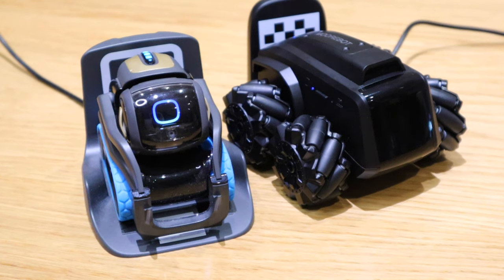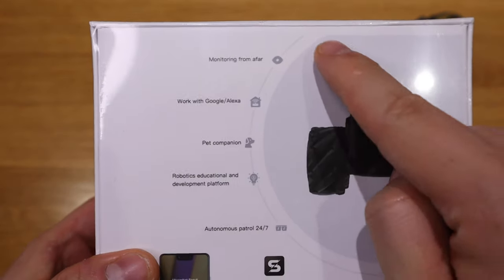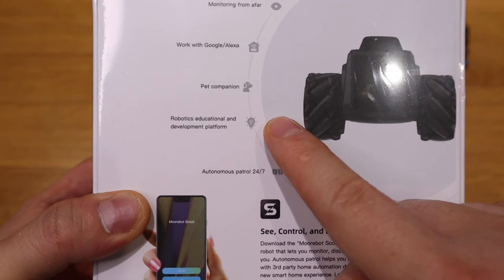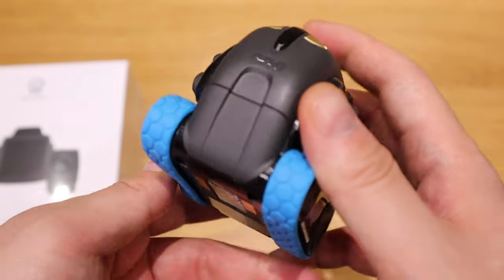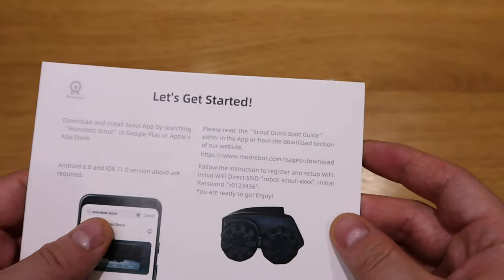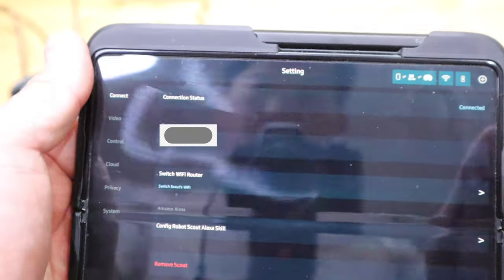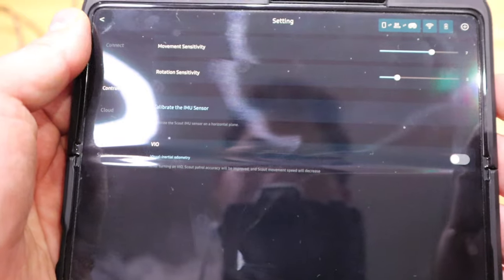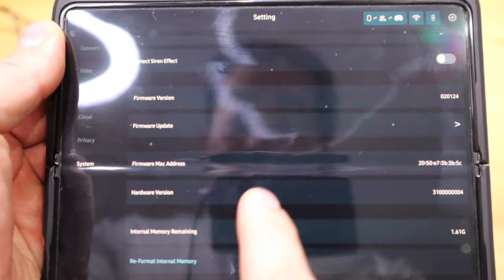Robot Scout - Vector's New Best Friend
Scout: The Tiny AI-powered Autonomous Mobile Robot for home.

Tiny in size but with huge intelligent power, Scout is the World's first AI-powered robot that can autonomously patrol your home 24/7.